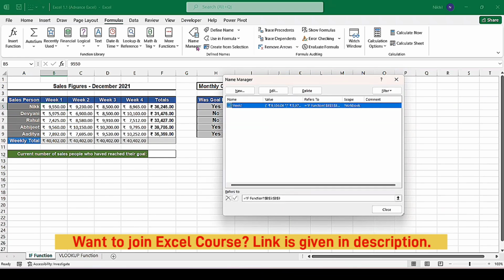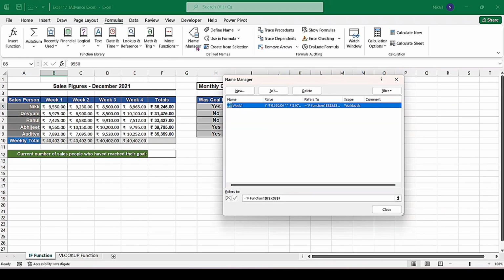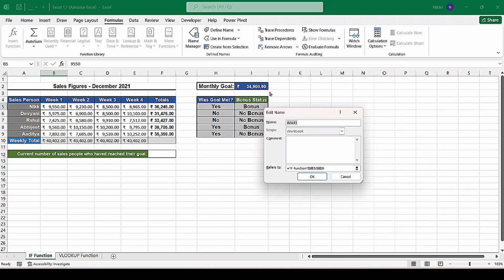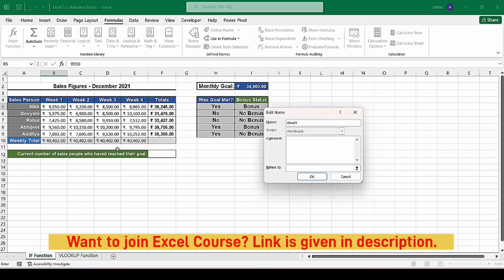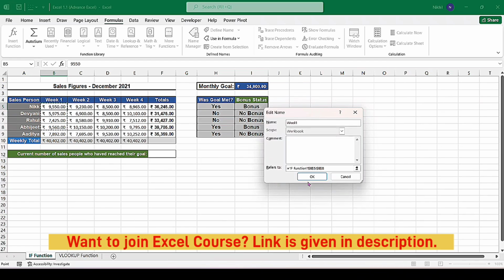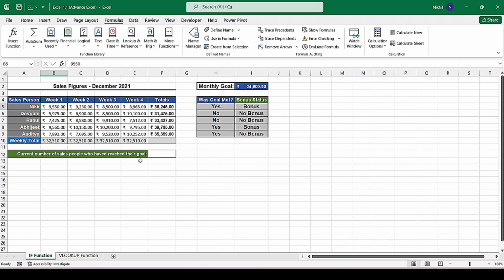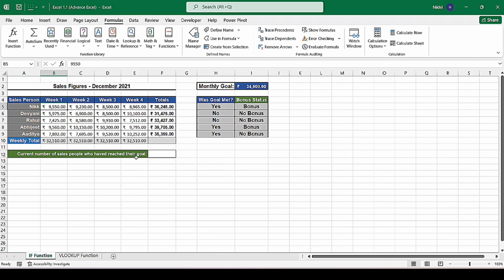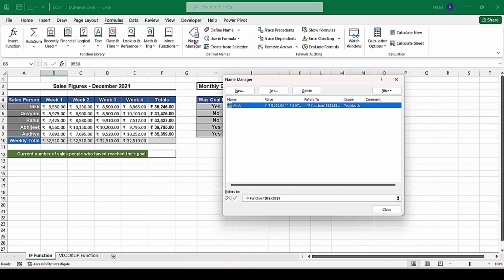Editing Name Ranges In Excel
In this video, we are going to learn how we can edit  Name Ranges In Excel.